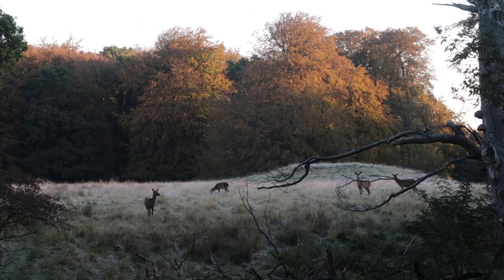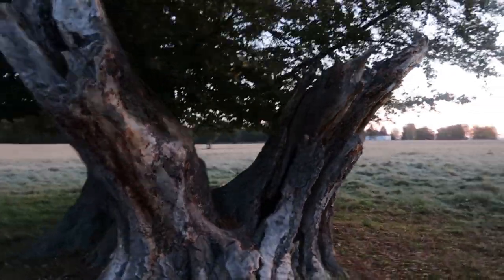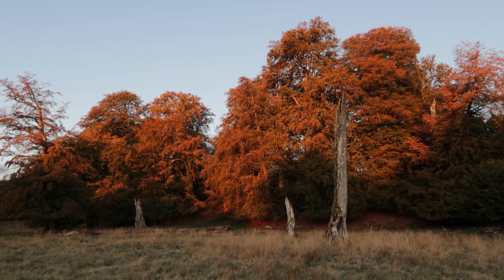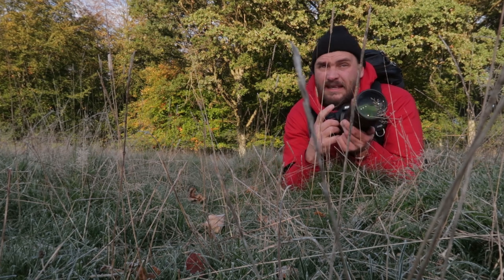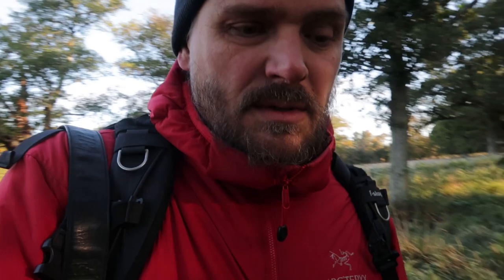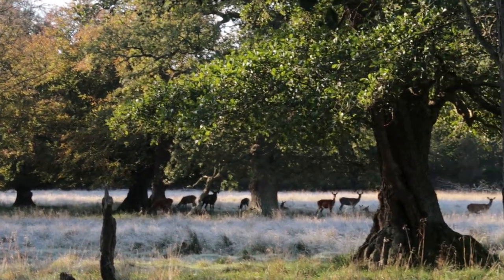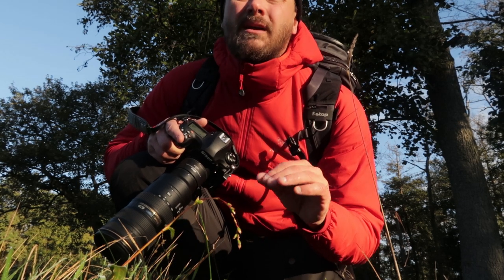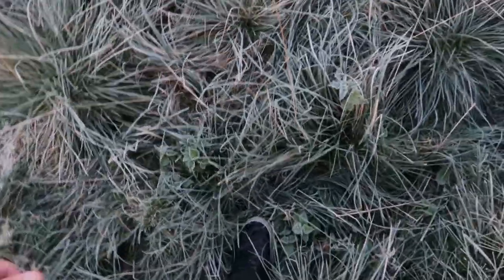Capturing wild deers in my local forest with a 70-200mm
In this vlog I show you how I managed to practice my wildlife photography close to my home. I wanted to try to capture red deers in my local forest. It's kind of a "wildlife photography for beginners" type video since I have next to no experience shooting wildlife photographs. The males were grunting, I was panting, getting dirty, and enjoying the beautiful frosty October morning!

Nikon D850
Nikon 16-35mm f/4
Sigma 24-105mm f/4
Nikon 70-200mm f/2.8
Nikon 2x converter
KAKAFOTO L-Bracket for Nikon D850

My name's Christian and I've created this channel to share helpful videos for content creators to help them be better travel and adventure photographers, and learn how to use the tools to make it happen.

I started this channel so I would have a place to express myself and share everything I've learned about making photography that resonates with people while sharing my passion for the true adventure. I am always inspired by visiting new places, and I find incredible happiness in being out in the natural world.